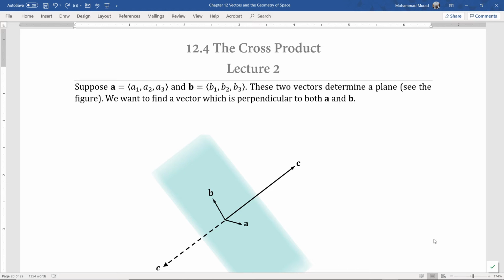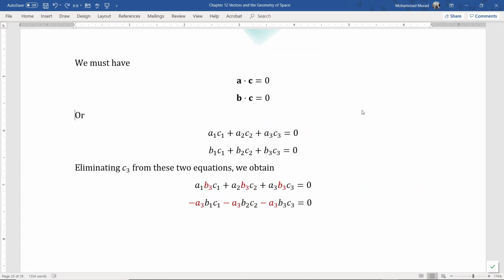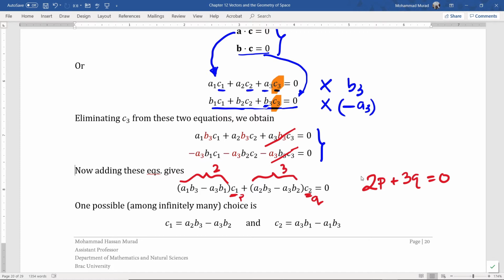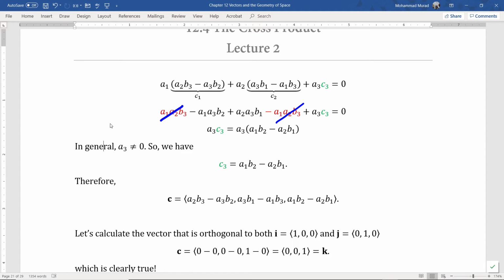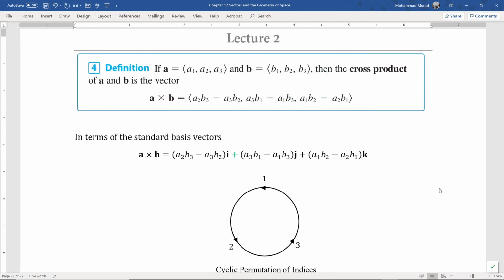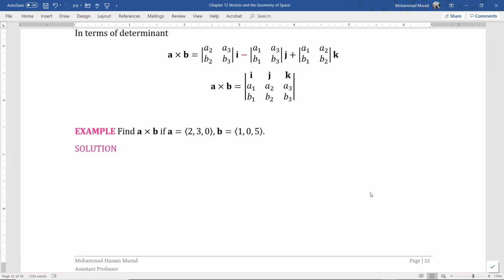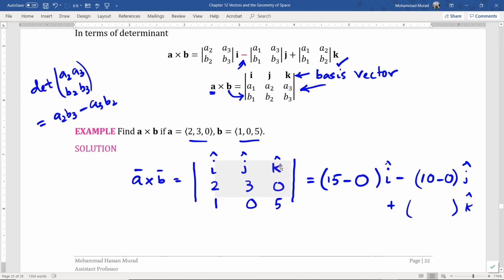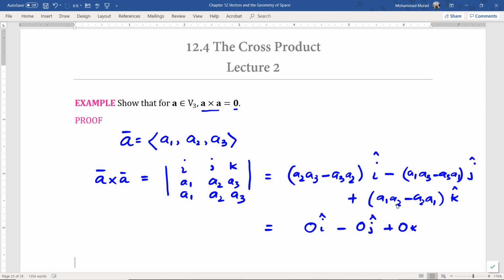MAT211 Lecture 2 Part IV: Cross Product